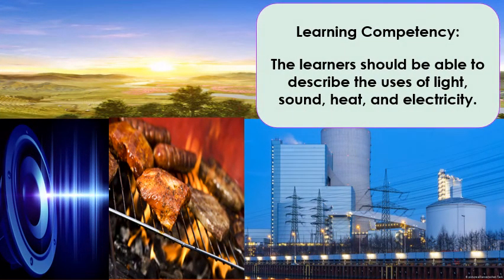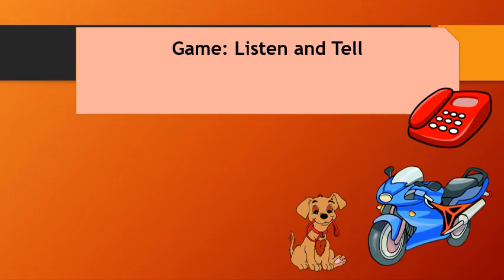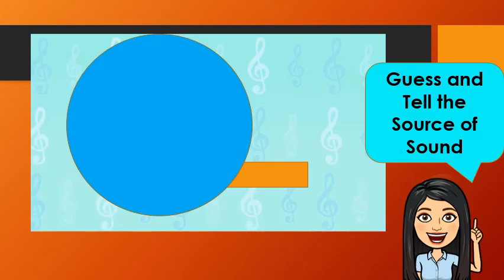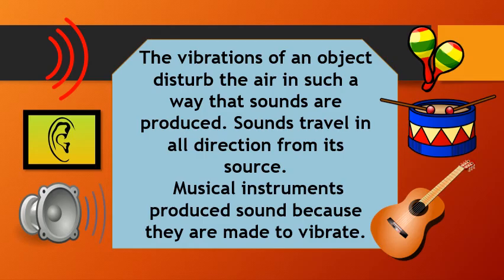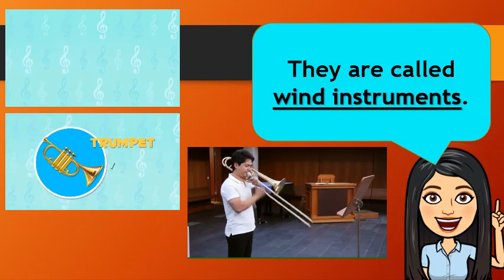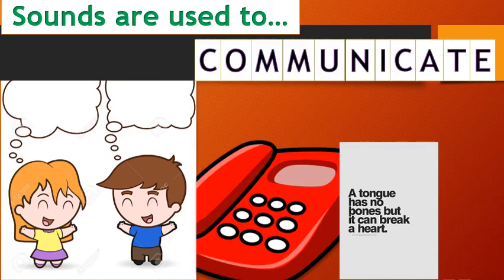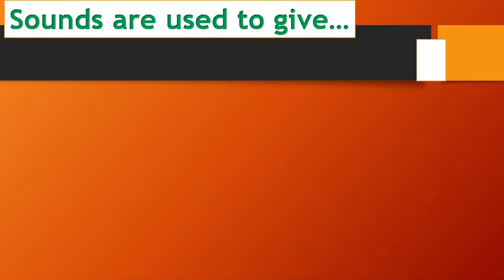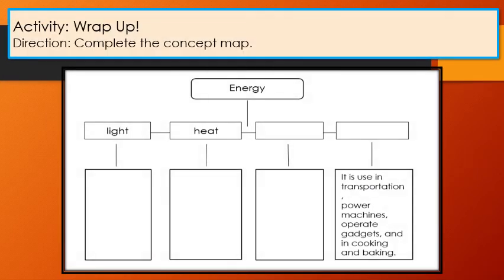science 3 Q3W6 Sound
Learning Competency:

The learners should be able to describe the uses of light, sound, heat, and electricity.
More specifically, this video focuses on sound and its uses.